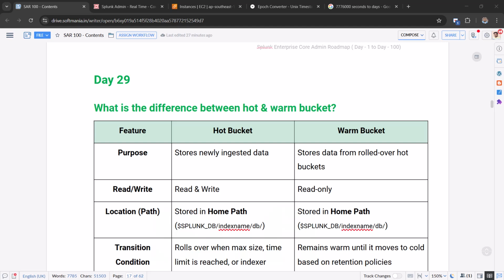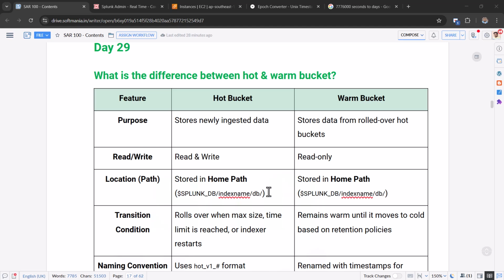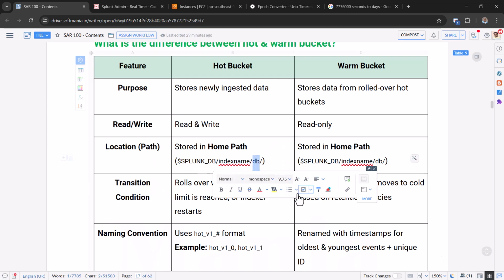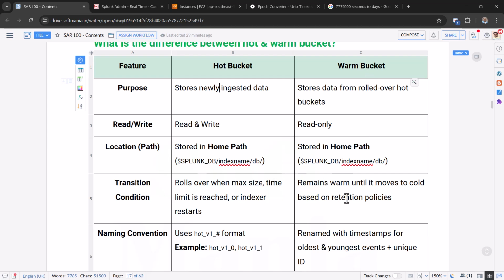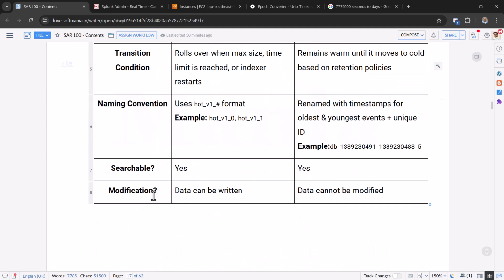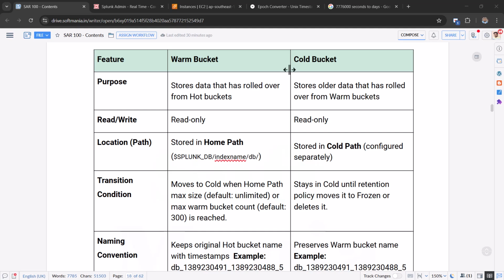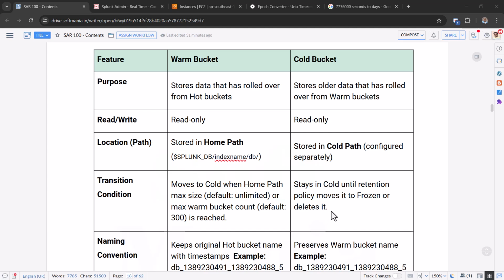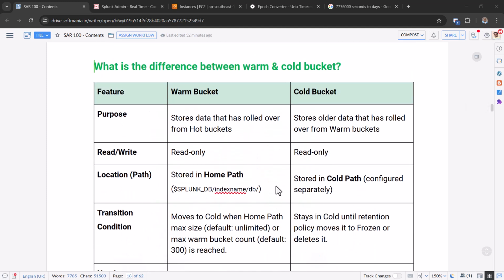Splunk admin Roadmap- Day 29 - Part 1 - What is the difference between hot & warm bucket?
--In this video, we explain the difference between Hot, Warm, and Cold buckets in Splunk Enterprise.

Even though data moves step-by-step (Hot → Warm → Cold), each stage behaves differently in storage, performance, and retention handling.

Hot vs Warm Bucket
- Hot Bucket
- Stores newly ingested live data
- Read + Write operations
- Actively used during indexing

Converts to Warm when:
- Size limit reached
- Time limit reached
- Splunk restart
- Naming: hot_v1_bucketID
- Location: Inside index → db folder
Searchable:  Yes

Warm Bucket
- Data rolled over from Hot bucket
- Read only
- Still searchable
- Same location as Hot bucket
- Naming: db_newestTime_oldestTime_bucketID
- Restart will NOT change Warm bucket
- Moves to Cold based on retention configuration

Warm vs Cold Bucket
- Warm Bucket
- Faster storage
- Recent historical data
- Read only
- Not final stage

Cold Bucket
- Stored in different (usually cheaper/slower) storage
Read only
- Last searchable stage before archive or deletion
- Retention policy applies here
- Both Warm and Cold:
- Same naming format
- Both searchable
- Cannot modify data

Data Lifecycle
Hot → Warm → Cold → Frozen (archive/delete)

Key Idea:
- Hot = Active writing
- Warm = Recent history
- Cold = Old searchable data (before archive)